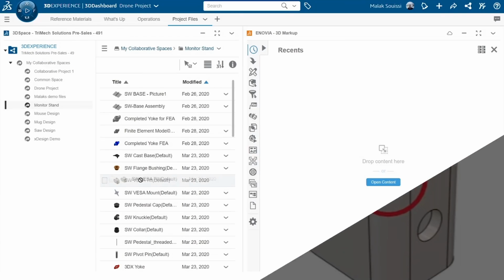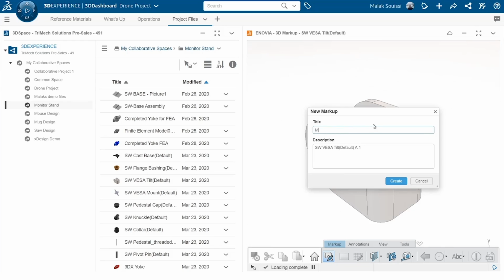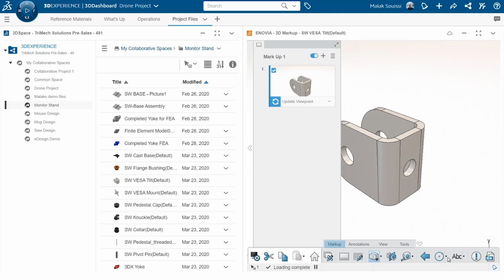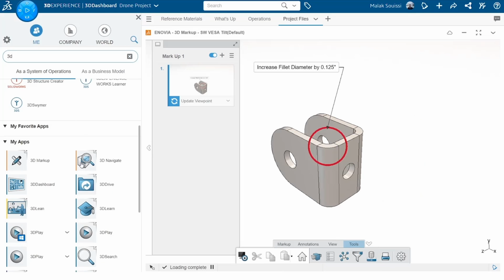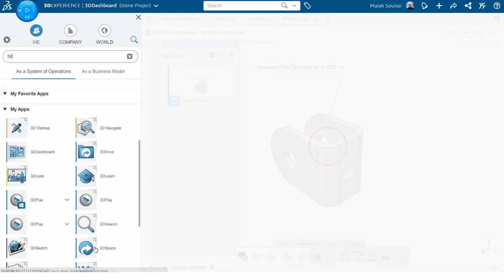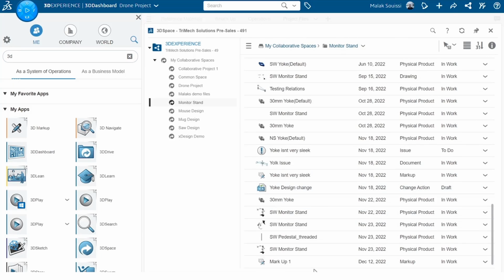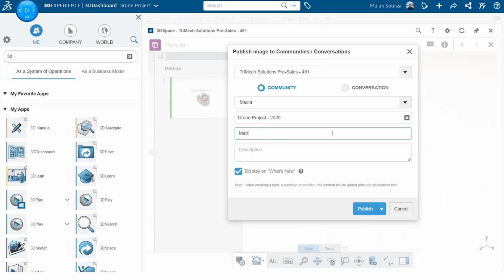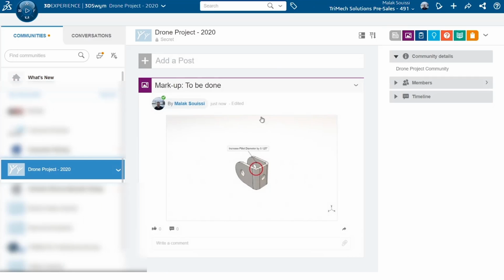Create a Markup for a Part and Share it with Your Team on the 3DEXPERIENCE Platform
The 3D Markup app on the 3DEXPERIENCE platform is effective in conveying your ideas and changes seamlessly and efficiently so no one misses a thing.